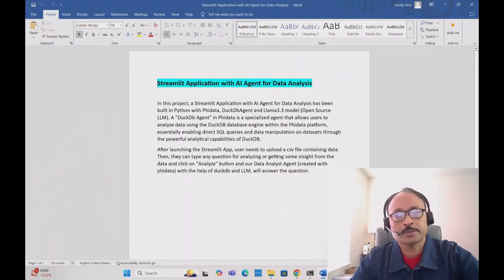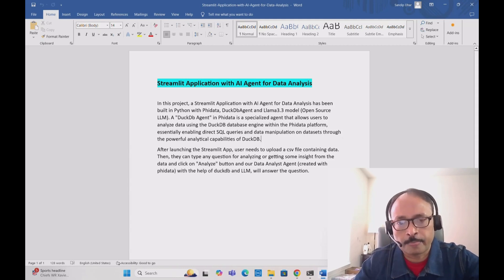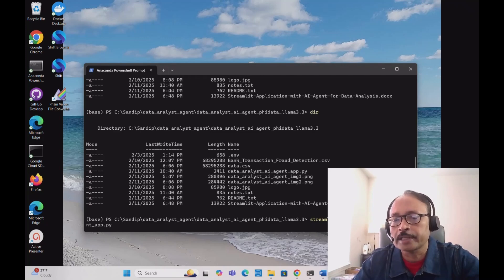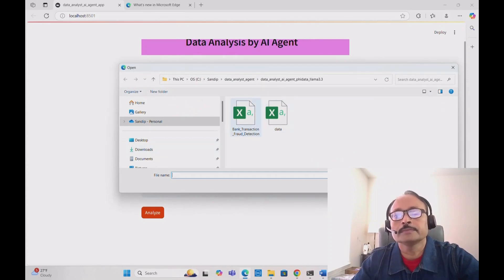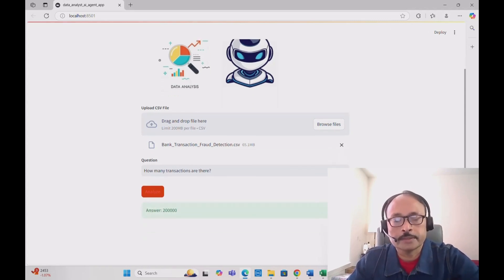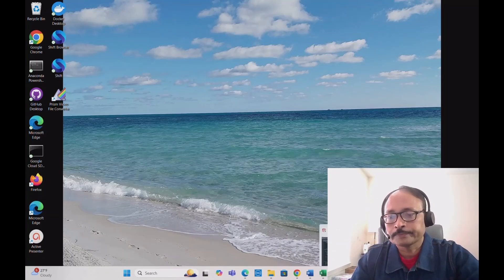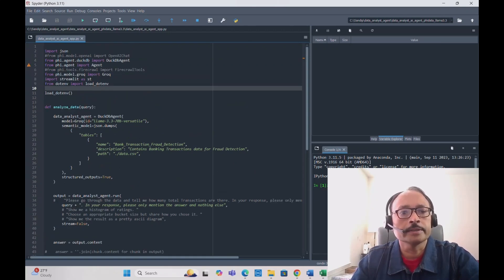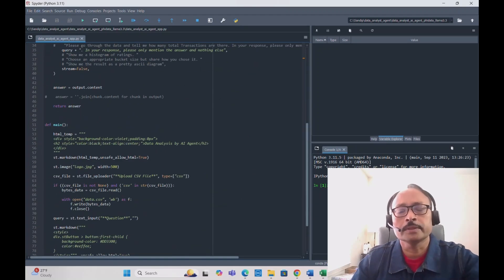Building an AI-Agent Powered Data Analyst with Phidata, DuckDbAgent and Llama3.3 model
In this project, a Streamlit Application with AI Agent for Data Analysis has been built in Python with Phidata,  DuckDbAgent and Llama3.3 model (Open Source LLM). A "DuckDb Agent" in Phidata is a specialized agent that allows users to analyze data using the DuckDB database engine within the Phidata platform, essentially enabling direct SQL queries and data manipulation on datasets through the powerful analytical capabilities of DuckDB.
After launching the Streamlit App, user needs to upload a csv file containing data. Then, they can type any question for analyzing or getting some insight from the data and click on "Analyze" button and our Data Analyst Agent (created with phidata) with the help of duckdb and LLM, will answer the question.